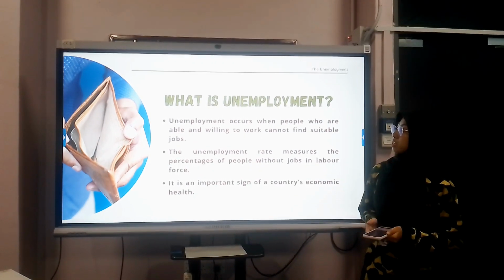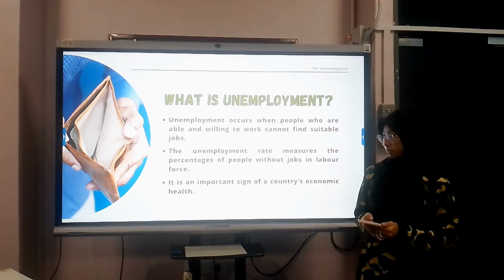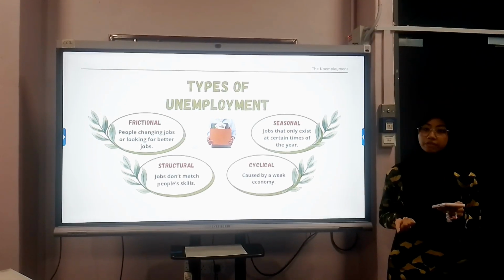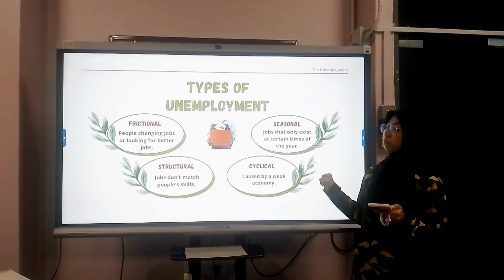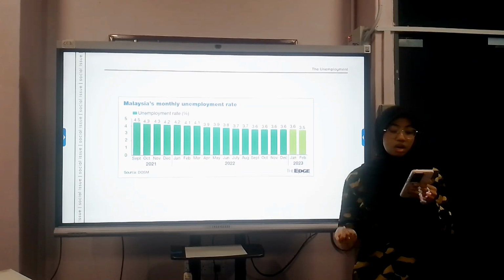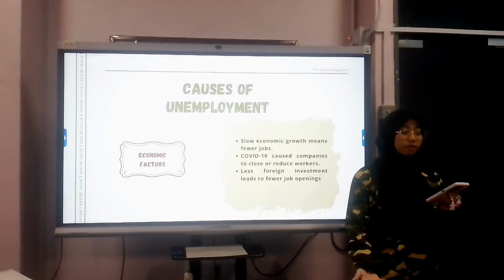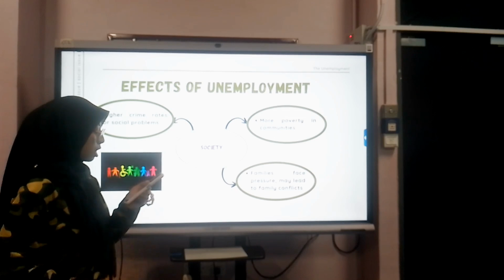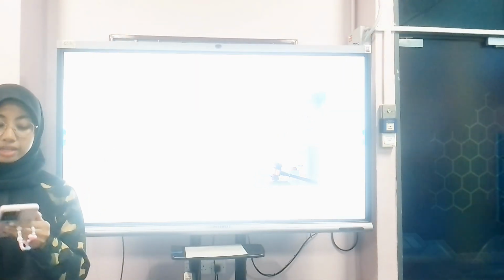ASSIGNMENT DUE10000 JD 2025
NUR AIN NAJIHAH BT MOHD IZMIRUL SHAHRIL RIDZUAN
LG2502167
NOR HIDAYAH MOHD ARIFFIN
(PRESENTATION 1)